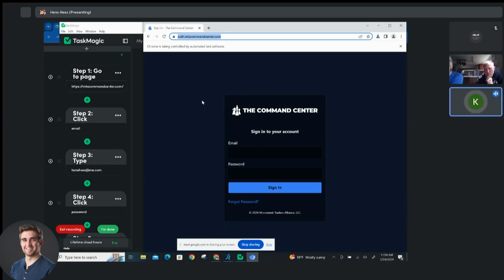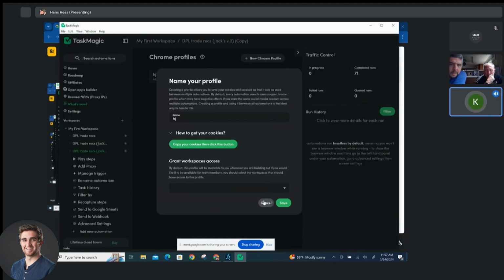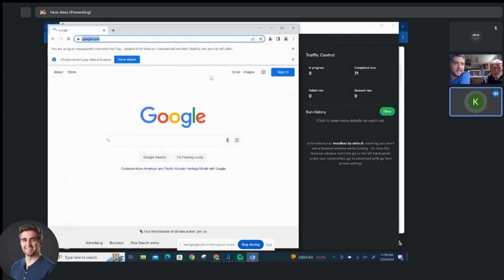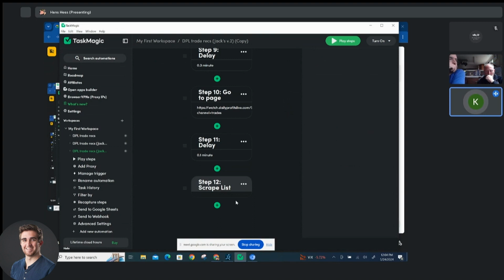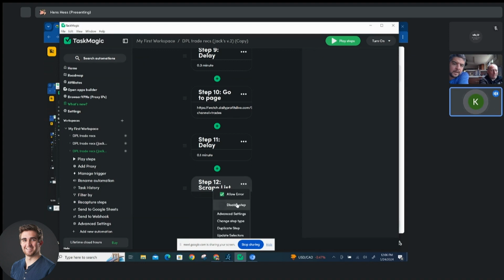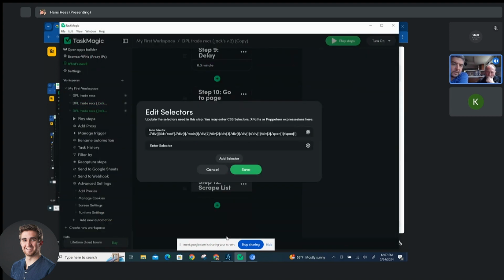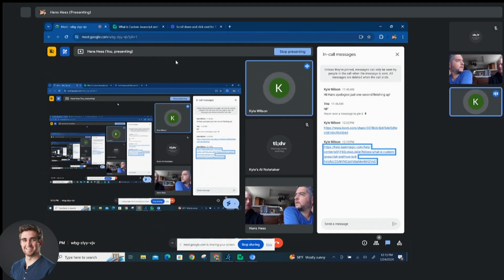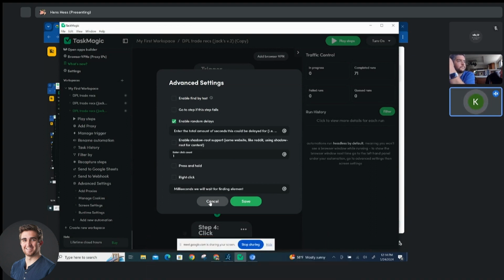Odd Situations / Coming Up with Workarounds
Mastering Browser Automation with Task Magic: A Step-by-Step Guide

This video covers an in-depth discussion and live demonstration of setting up a web scraping automation using Task Magic. Participants address challenges such as maintaining browser sessions, using Chrome profiles, creating persistent automation loops, and optimizing scraping intervals. Key topics include creating always-true conditions for automation, using filters and selectors for accurate data extraction, handling session persistence through Chrome profiles, and implementing random delay steps to avoid detection. Viewers will learn how to effectively configure and troubleshoot advanced settings for efficient and stealthy web scraping.

00:00 Introduction to Automation Troubleshooting
00:13 Exploring Solutions for Continuous Automation
00:43 Addressing Login Persistence Challenges
05:22 Implementing Chrome Profiles for Automation Efficiency
07:42 Optimizing Automation for Real-Time Data Scraping
13:55 Customizing Automation Steps for Enhanced Performance
19:38 Final Thoughts and Next Steps in Automation